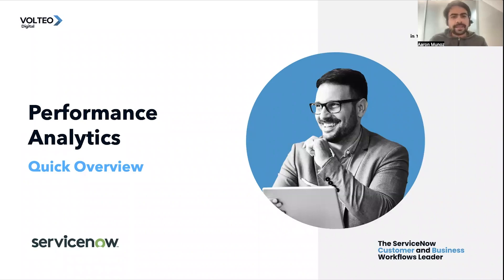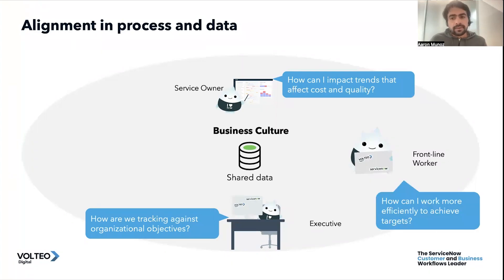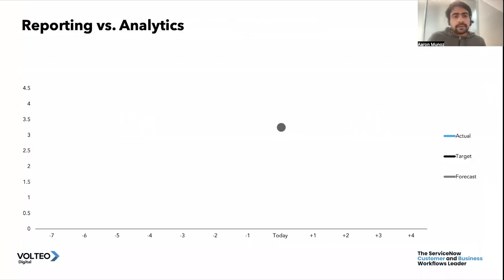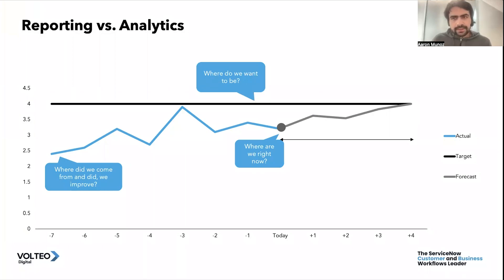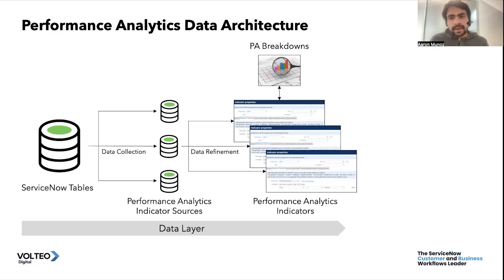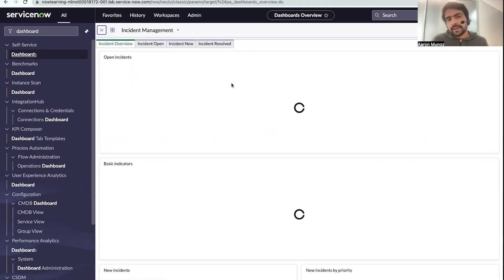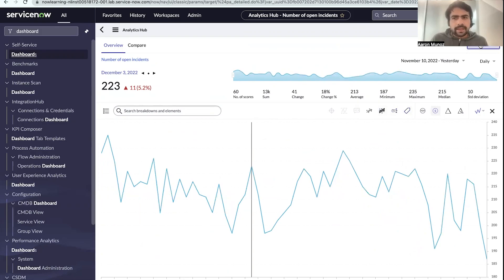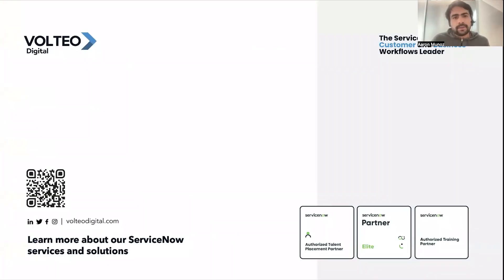ServiceNow Performance Analytics - Overview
In this third Simply ServiceNow episode, Aaron Muñoz shares a quick overview of Performance Analytics in ServiceNow. This tool has been carefully crafted to generate streamlined workflows, which will unite employees, operations, and architecture for the most advantageous digital business performance.

Performance Analytics can effectively equip stakeholders and subject matter experts with the data that will guarantee successful service delivery. Embrace this advantage to further empower your organization!

0:00 Introduction
1:01 Alignment in Process & Data
2:46 Delivering Service Improvement
4:13 Reporting vs. Analytics
6:42 How do Performance Analytics work?
8:38 Demo
13:33 Final